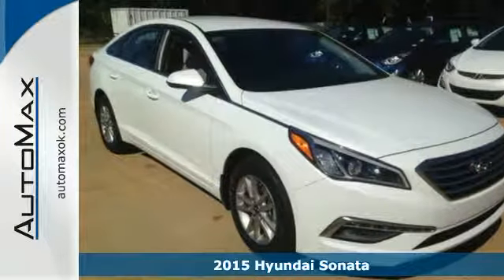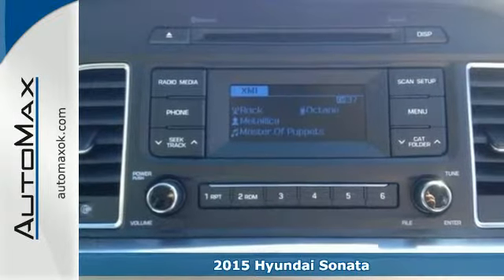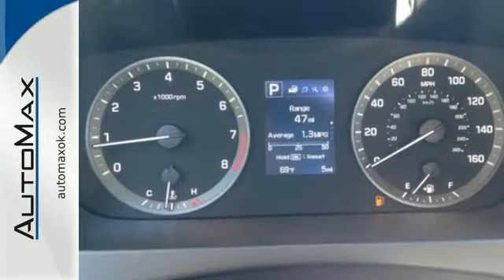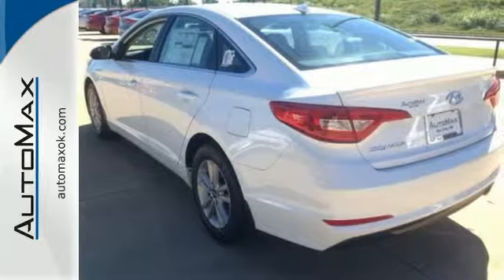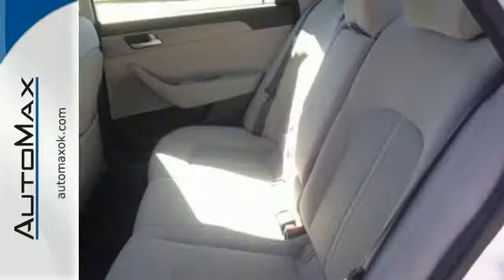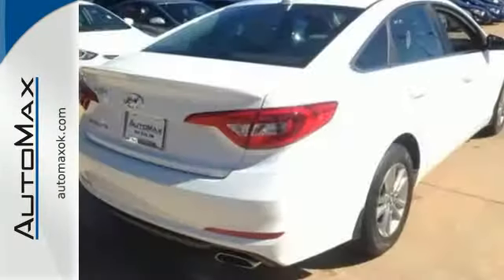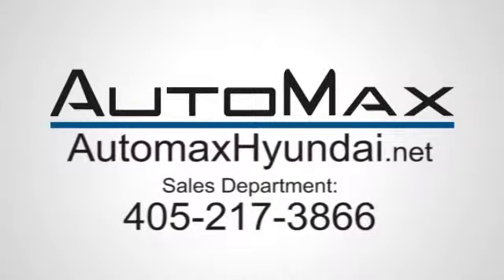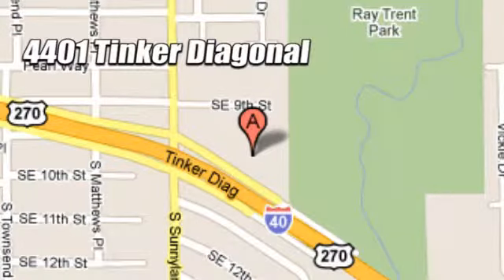2015 Hyundai Sonata Oklahoma City OK Edmond, OK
Year: 2015
Make: Hyundai
Model: Sonata
Trim: 6 Speed Shiftable Automatic
Engine: 4 Cylinder
Transmission: 6 Speed Shiftable Automatic
Color: Quartz_White_
Stock #: Y11891
VIN: 5NPE24AF1FH098722

Address:
4401 Tinker Diagonal St